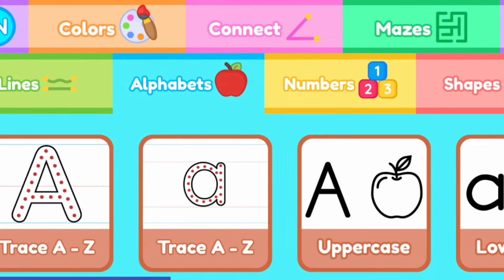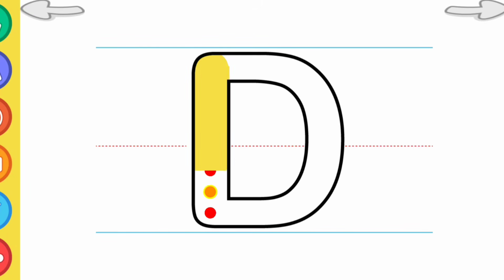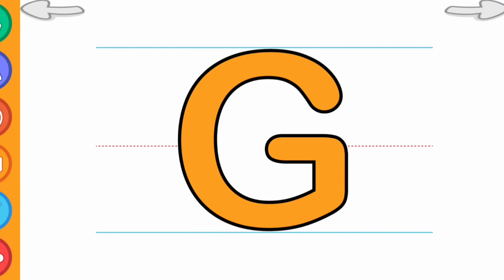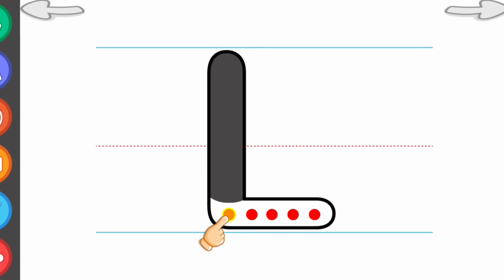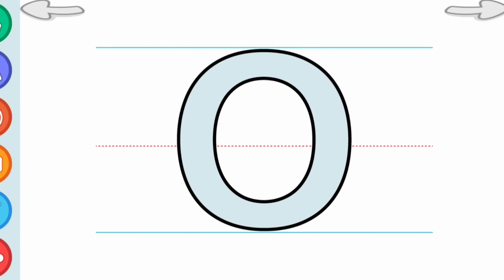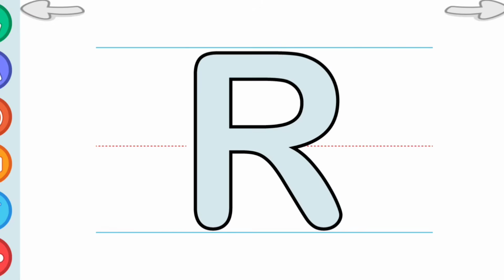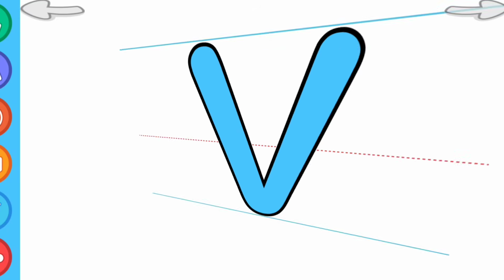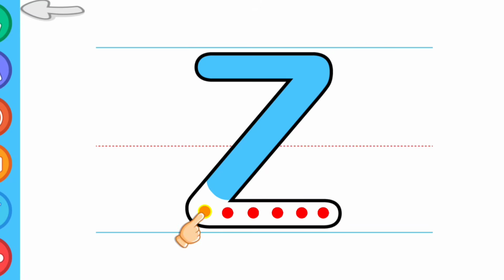Learn to Draw the Alphabet A-Z: Easy & Fun for Beginners! Writing Capital letters Alphabet